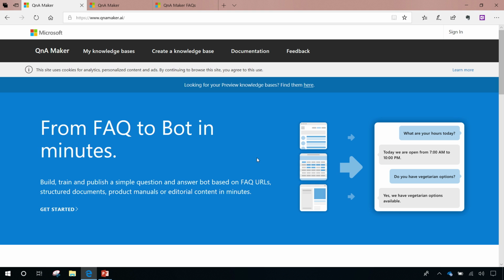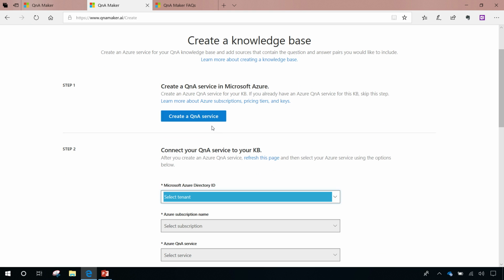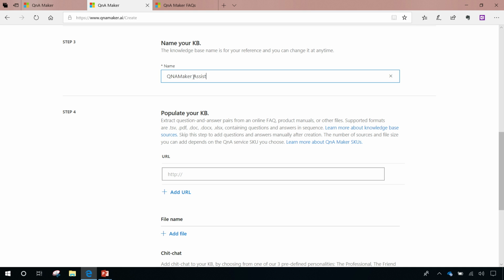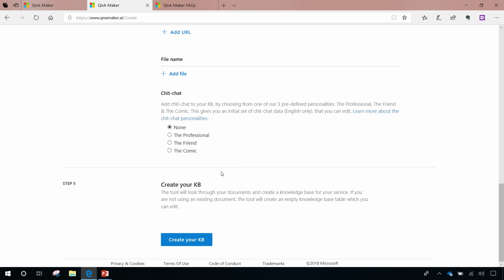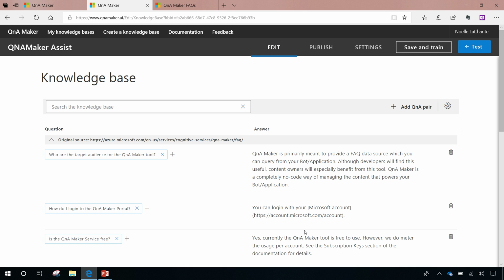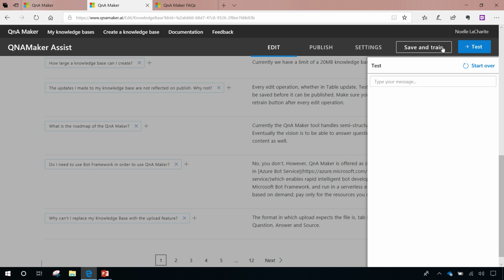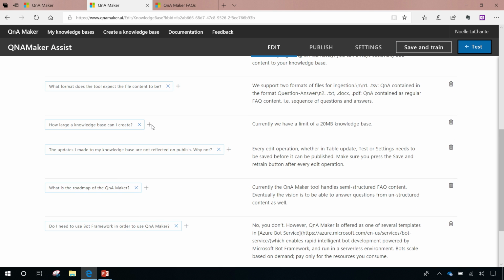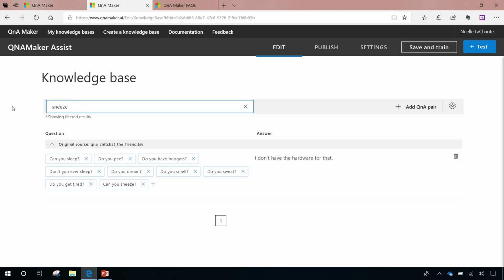Build a Bot in Minutes with QnA Maker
In this episode we are exploring how quick and easy it is to create a chatbot that can answer top-of-mind questions for employees or customers. Leveraging QnA Maker we will build a bot in minutes from a FAQ website and even add some personality to our bot.